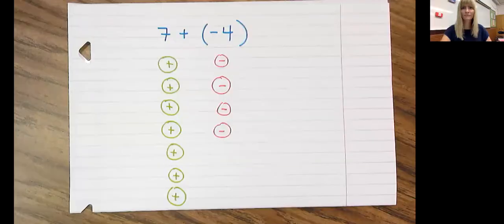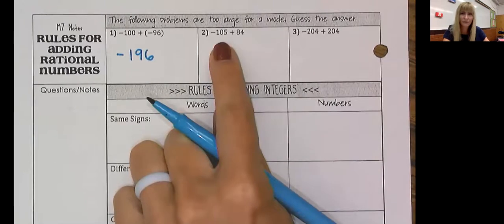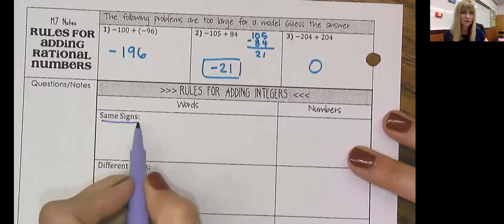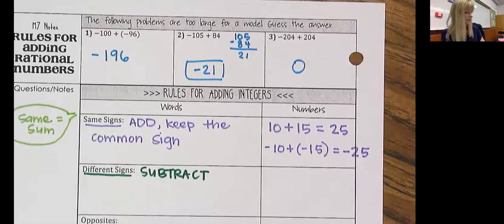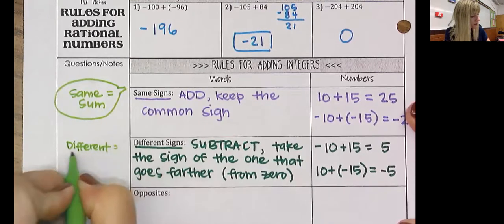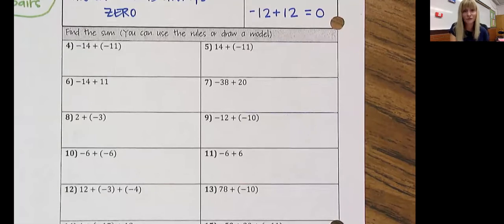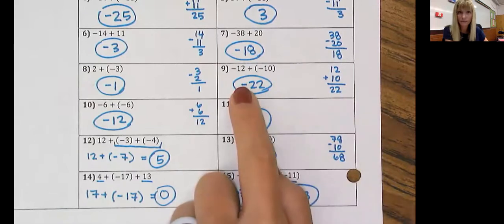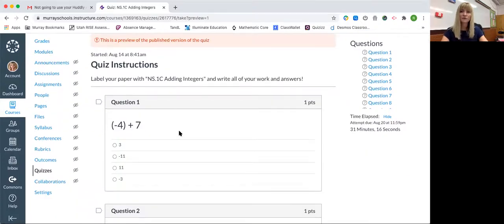M7 02 Rules for Adding Notes